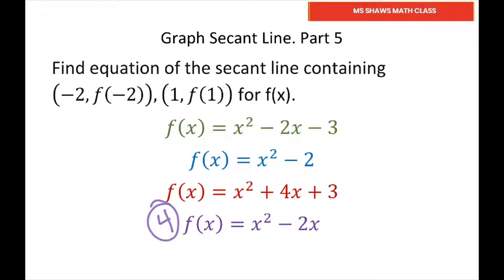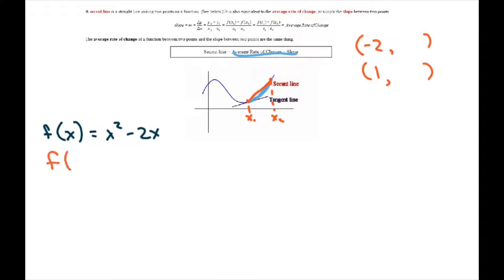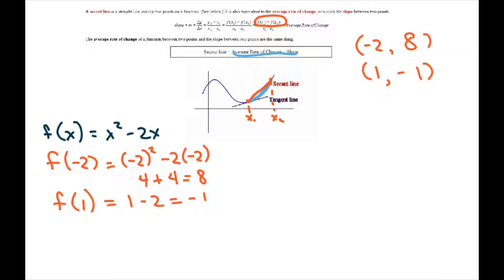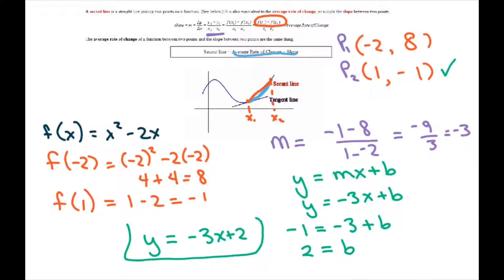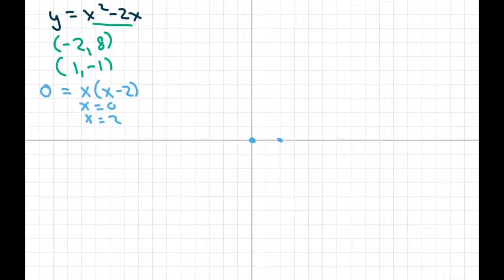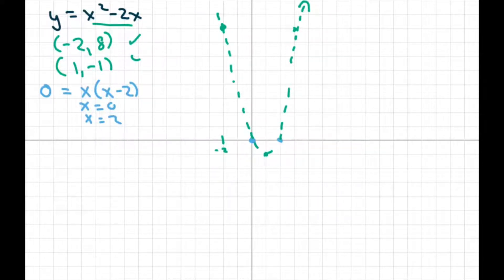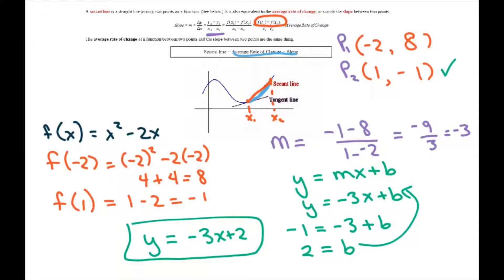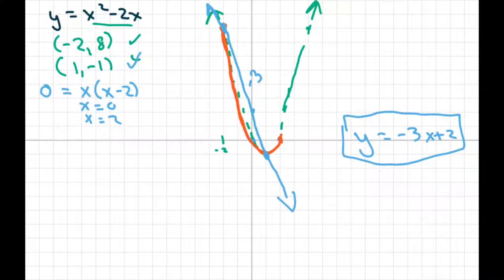Find The Equation Of The Secant Line. Graph The Secant Line And f(x). Part 5